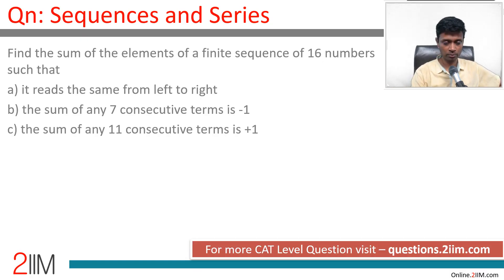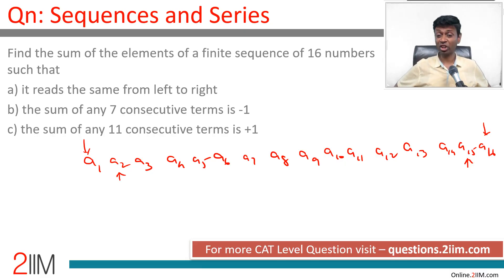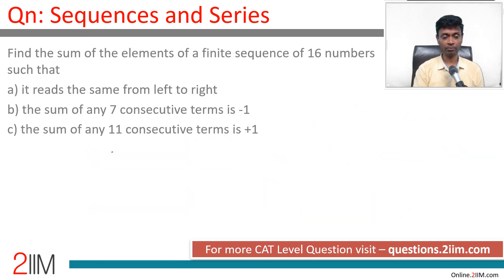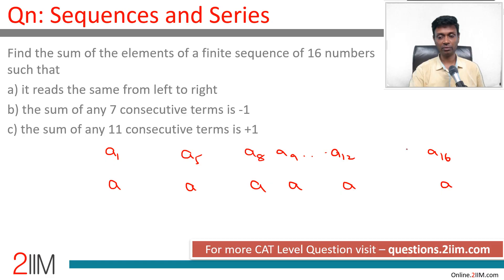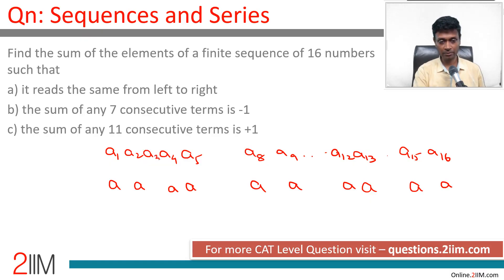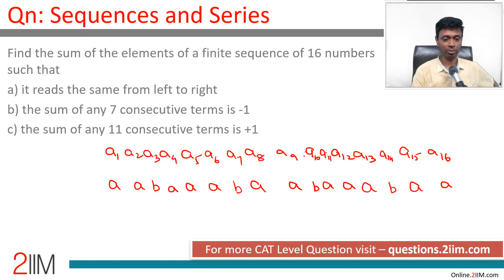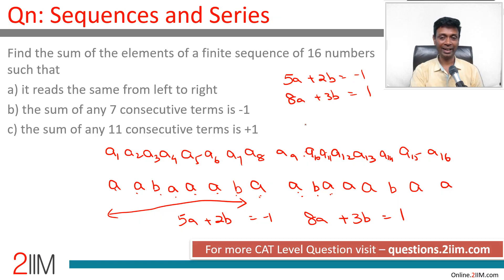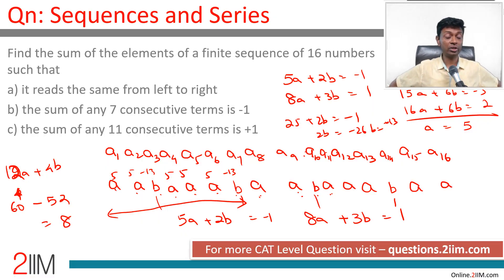Can you solve this question from sequence and series?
CAT 2018 Quants took us by surprise and had a variety of fairly challenging questions.
Let's GET GAME READY for Quants section in CAT 2019!

In this session we look to tackle some Out-of-the box aka HOTS questions with Rajesh Balasubramanian (4-time CAT 100 percentiler and IIM-B alumni).

2IIM has put together a bunch of challenging questions that will be made available to you before you join with us on Friday.
To get the most value out of this session, takes these questions as a test to assess yourself and make sure to attend the session where we will be explaining the solutions in detail.

Best Wishes for CAT!

Team 2IIM.